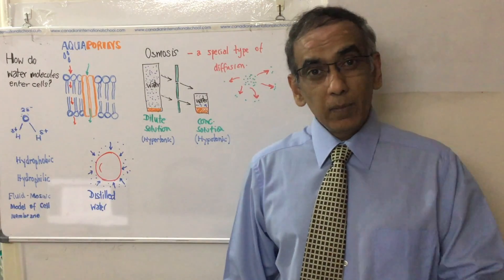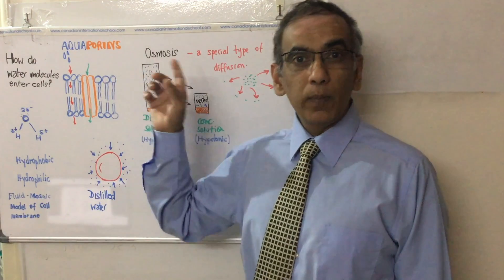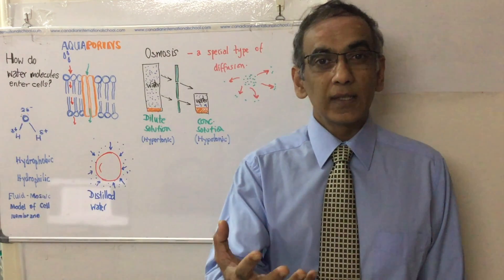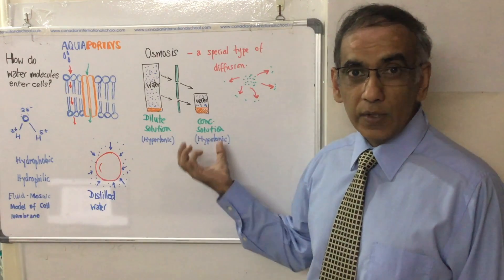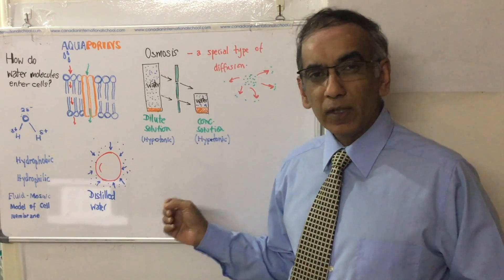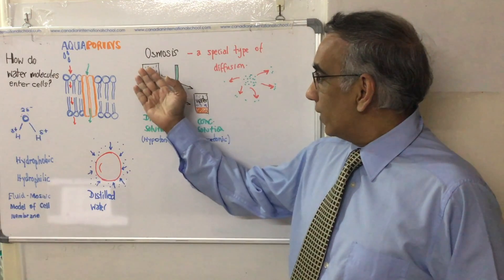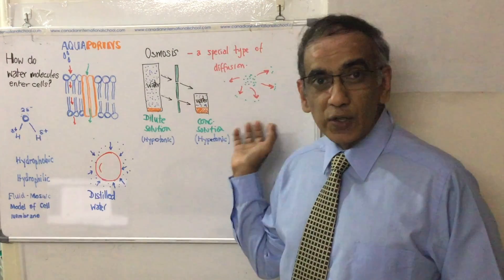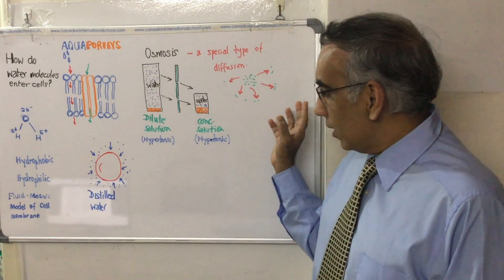Aquaporins (IB Biology)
Aquaporins
Aquaporins and Cell Membrane Transport
1. What is the primary function of aquaporins in cell membranes?
a. To transport glucose
b. To facilitate the movement of water
c. To create energy
d. To block all solutes

2. Which model represents the structure of the cell membrane discussed in the video?
a. Fluid mosaic model
b. Rigid layer model
c. Lipid bilayer model
d. Protein layer model

3. What is the process called that describes the movement of water across a semi-permeable membrane?
a. Filtration
b. Diffusion
c. Osmosis
d. Absorption

4. Who discovered the aquaporin and was awarded the Nobel Prize in Chemistry in 2003?
a. Albert Einstein
b. Peter Agre
c. James Watson
d. Francis Crick

5. What significant role do aquaporins potentially play in plants, according to the video?
a. They help in photosynthesis
b. They regulate the entry and exit of water, aiding salt tolerance
c. They prevent disease
d. They assist in nutrient absorption

Answer Key:
b. To facilitate the movement of water (00:03:16)
a. Fluid mosaic model (00:00:24)
c. Osmosis (00:01:50)
b. Peter Agre (00:03:39)
b. They regulate the entry and exit of water, aiding salt tolerance (00:04:22)